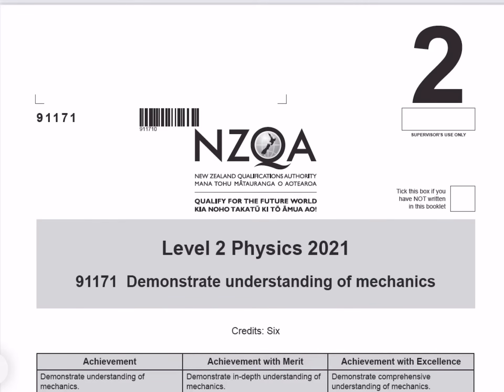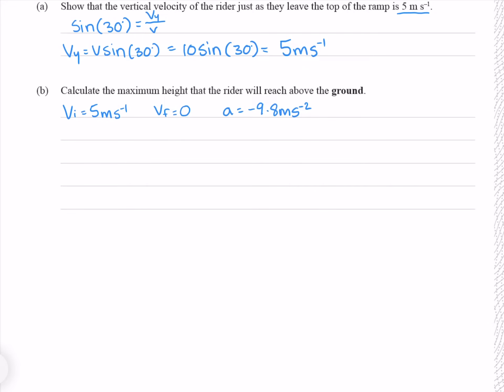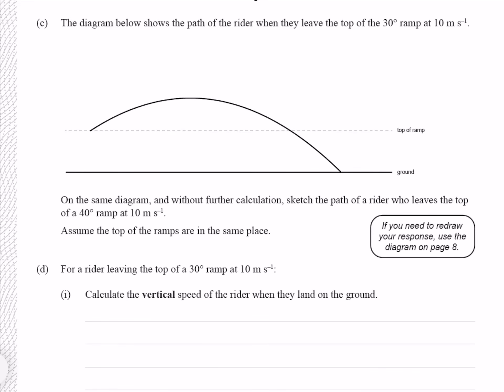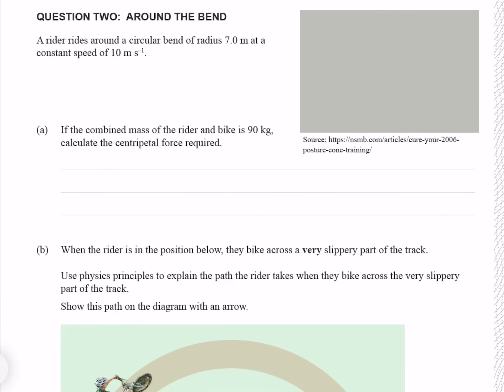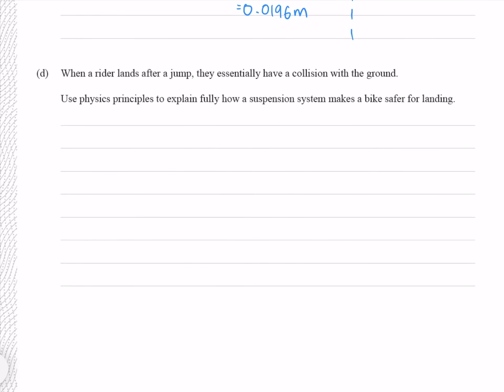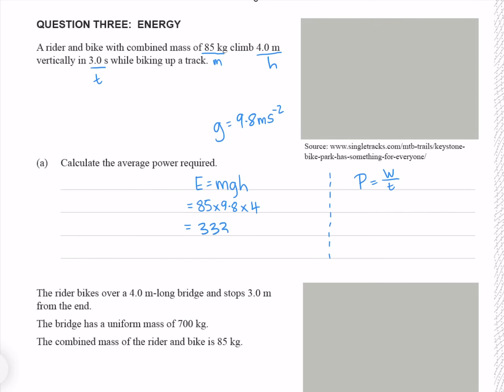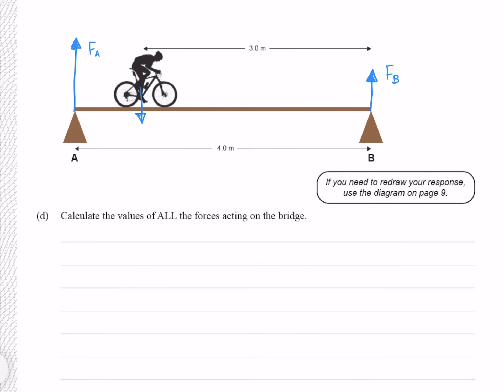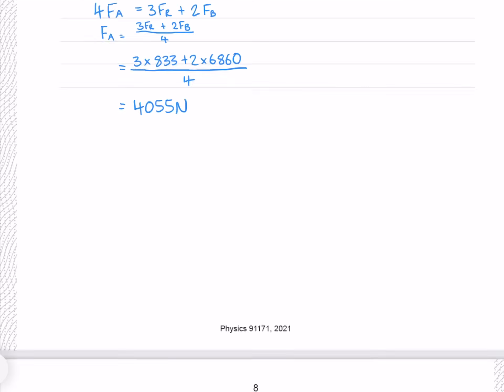2021 Mechanics Exam (NCEA Level 2 Physics)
2c: Miswritten k as 0.196 instead of 0.0196 in the last line of working. The final answer is calculated correctly however.

1a (0:00)
1b (1:43)
1c (3:48)
1di (4:33)
1dii (6:33)
2a (10:10)
2b (10:41)
2c (11:55)
2d (13:12)
3a (13:58)
3b (14:52)
3c (15:16)
3d (15:59)